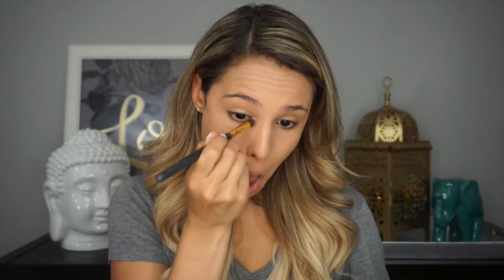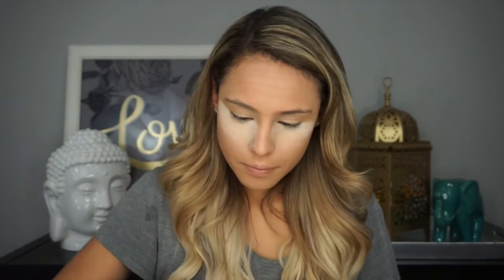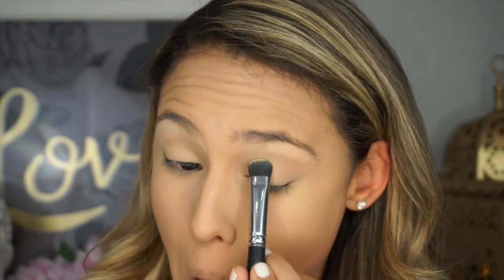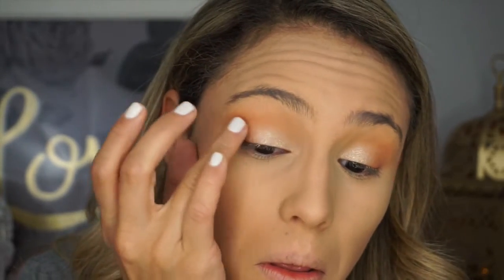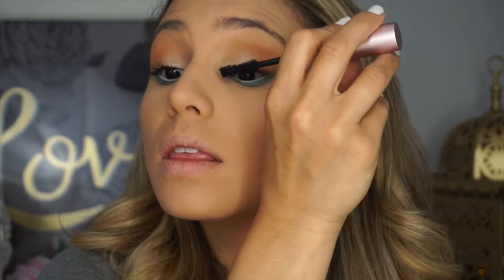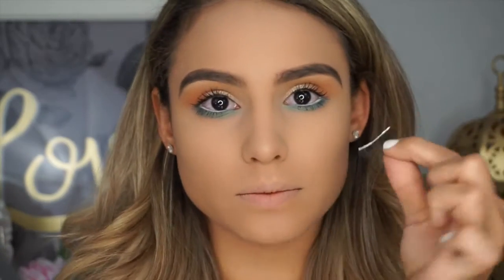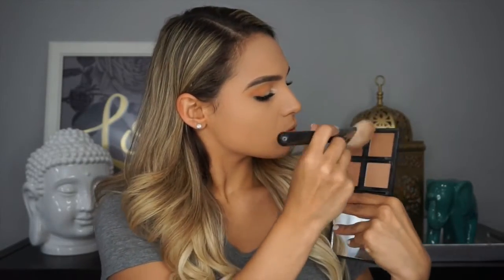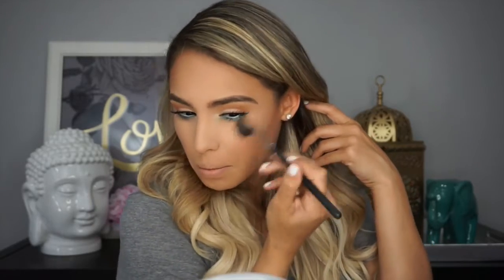COLOFUL SPRING MAKEUP TUTORIAL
Here is a colorful, bright look for the upcoming spring months! Hope you guys like it ♡

PRODUCTS USED:

Rimmel Lasting Finish 25hr foundation
Tarte Rainforest of the Sea Aquacealer
Colourpop Supershock Shadow in Lovely
Colourpop Supershock Shadow in Flower Shop
Colourpop Exit Liner (the white eyeliner)
Too Faced Better than Sex Mascara
Abh brow powders in Taupe and Ebony
Ardell lashes in style "Wispies"
Elf Bronzer Palette in Bronze Beauty
Makeup Revolution Blush Palette in Hot Spice
Makeup Revolution Shimmer Brick in Radiant
Colourpop Ultra Satin Lips in Botanical (the first color that was too light for me)
Colourpop Ultra Satin Lips in Naked Ladies